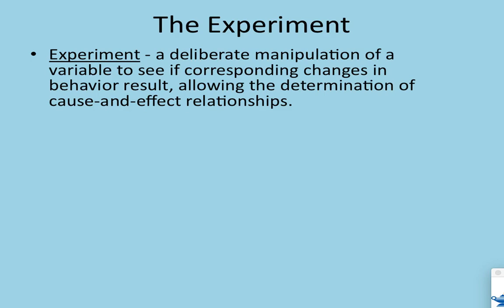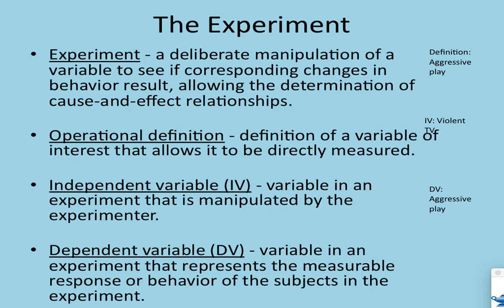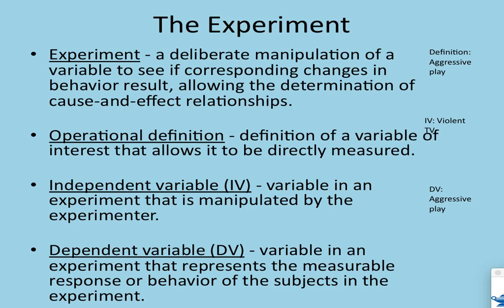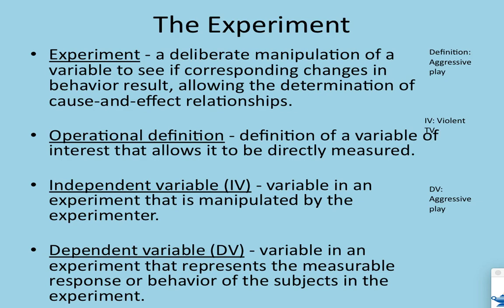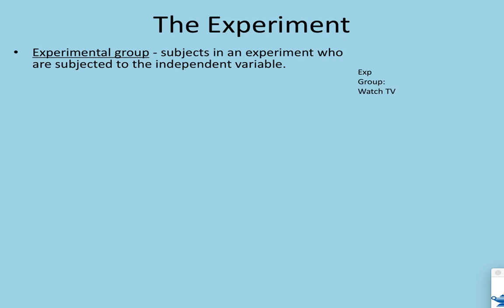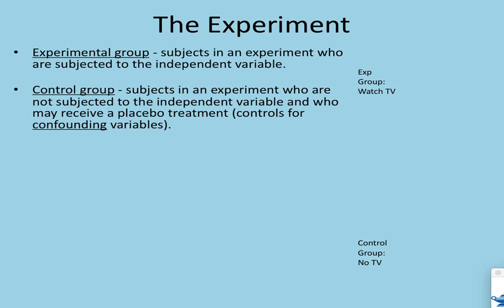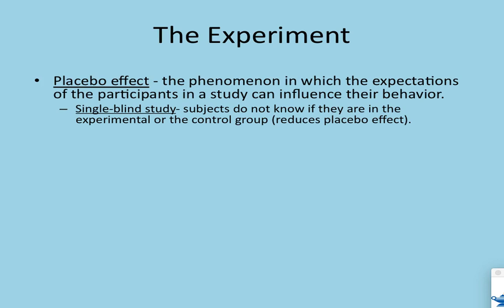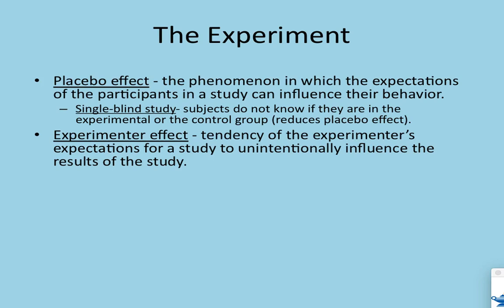APP--WK 2--Day Three